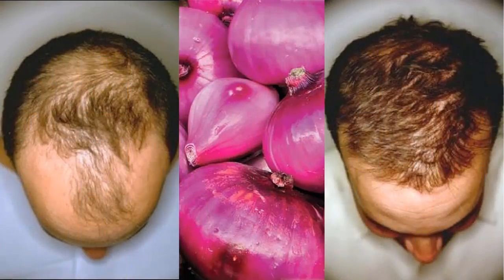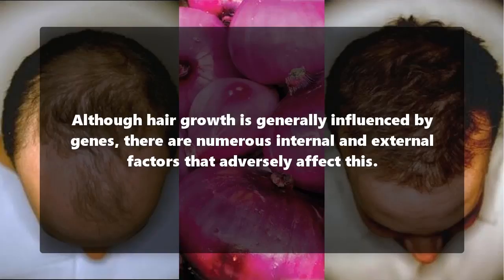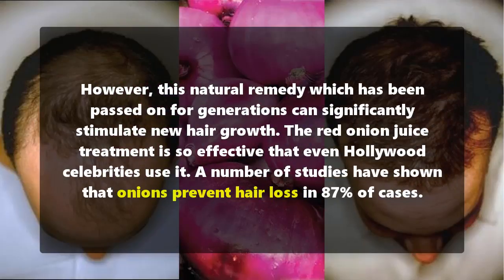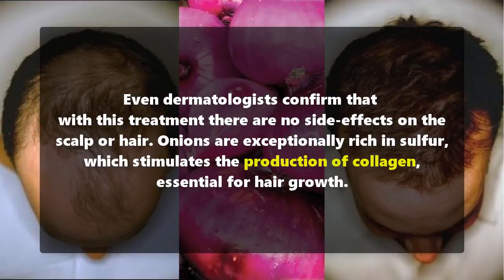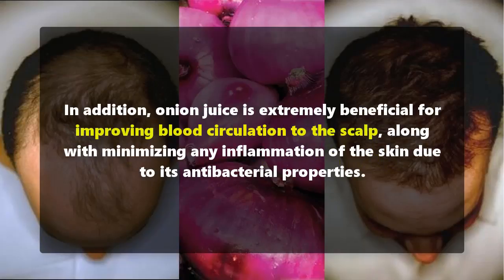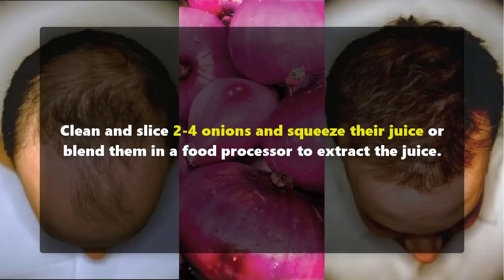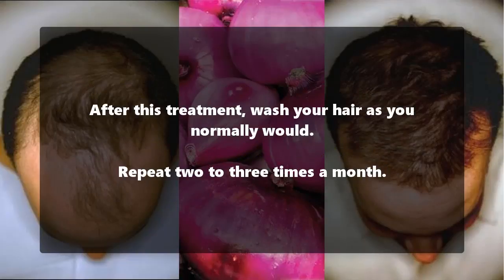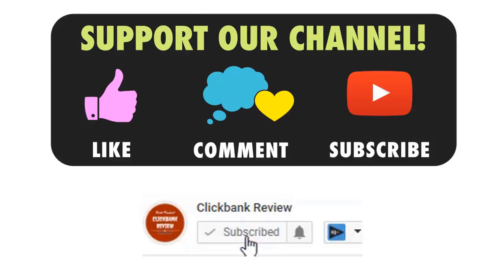This Recipe Will Make Your HAIR Grow Faster and Longer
If you long for a thick and radiant hair, we have the right recipe for you!

Surprisingly, not many people know that red onion juice can efficiently help to reduce hair loss, prevent greying and at the same time speed up the growth of new hair and improve hair quality.

Although hair growth is generally influenced by genes, there are numerous internal and external factors that adversely affect this.

However, this natural remedy which has been passed on for generations can significantly stimulate new hair growth. The red onion juice treatment is so effective that even Hollywood celebrities use it. A number of studies have shown that onions prevent hair loss in 87% of cases.

Even dermatologists confirm that with this treatment there are no side-effects on the scalp or hair. Onions are exceptionally rich in sulfur, which stimulates the production of collagen, essential for hair growth.

In addition, onion juice is extremely beneficial for improving blood circulation to the scalp, along with minimizing any inflammation of the skin due to its antibacterial properties.

For one thing, onion juice makes your hair stronger, opens the hair follicles and prevents infection to the scalp.

Those who have applied this method say it gives results after just one month!RECIPE:

Clean and slice 2-4 onions and squeeze their juice or blend them in a food processor to extract the juice.

Add 1 tablespoon of honey in the juice and mix well.

Massage your scalp with this mixture and leave to act for about 15-30 minutes. The smell is strong but it’s worth the effort. You can hold up to an hour, if you have the time.

After this treatment, wash your hair as you normally would.

Repeat two to three times a month.